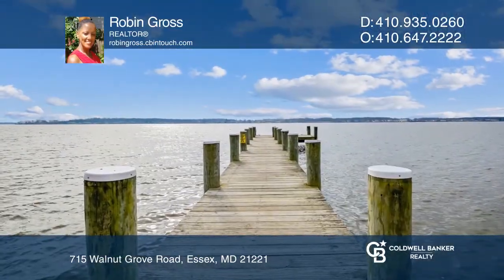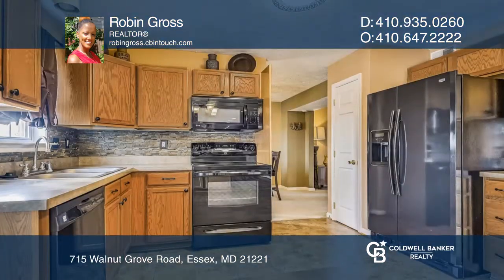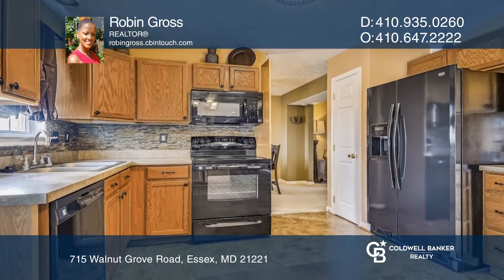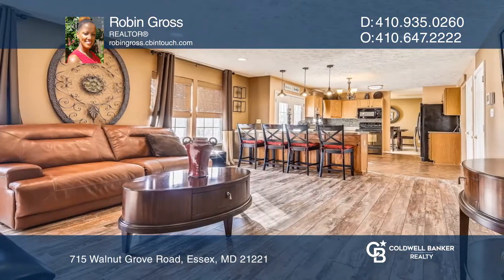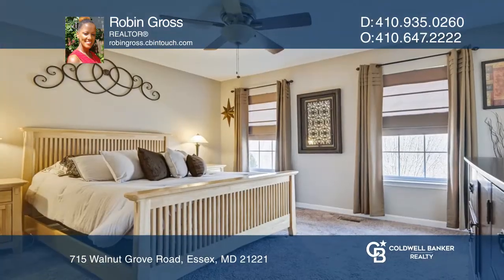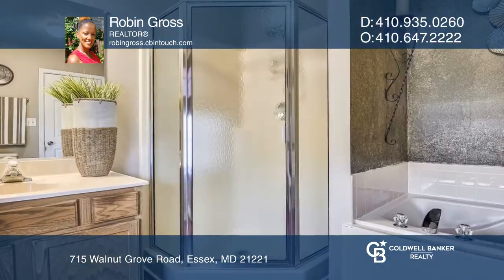715 Walnut Grove Road Essex, MD | ColdwellBankerHomes.com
715 Walnut Grove Road, Essex, MD

BEAUTIFUL WATER ORIENTED COMMUNITY. This 4 bedroom 4 bath home is a must see. UPDATED kitchen with SPACIOUS breakfast bar opens to HUGE family room great for family entertaining and fun! Formal dining and living room. GORGEOUS wood floors. LARGE windows throughout. Owner suite on the upper level com